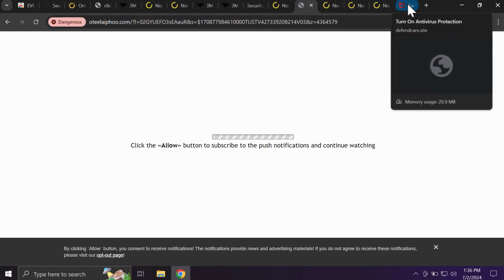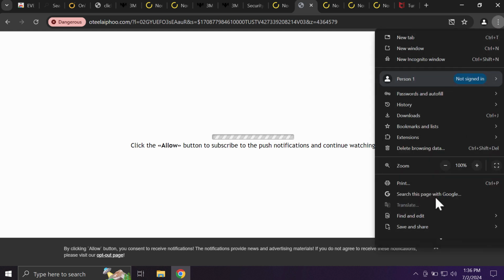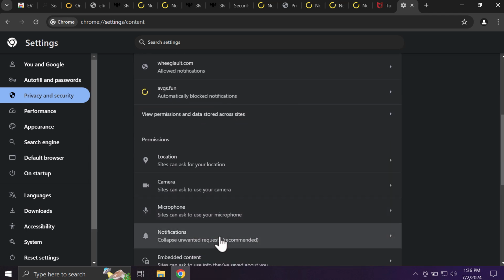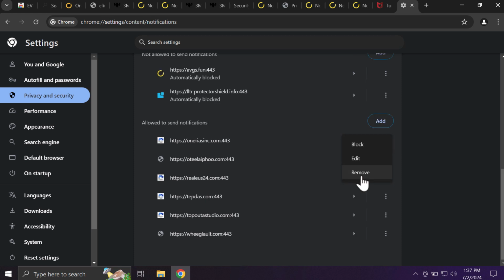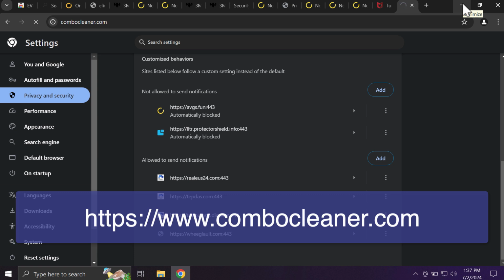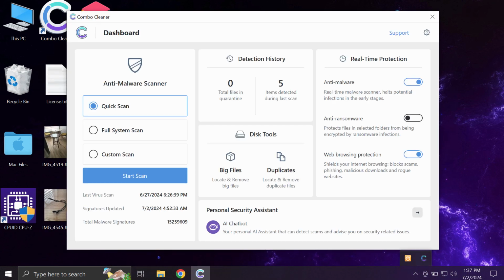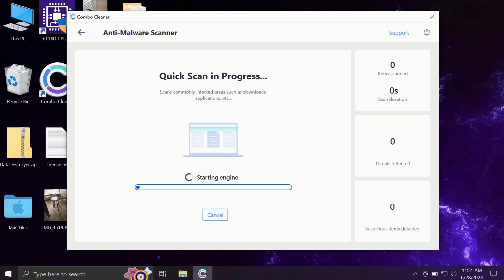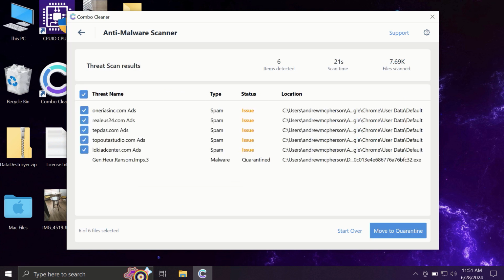Oteelaiphoo.com web push notifications - how to remove?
Oteelaiphoo.com is a new malicious site. It now attacks Google Chrome and other browsers. Don't ever interact with such pop-ups. Remove them with Combo Cleaner Antivirus via the official or, optionally, follow the manual tips given in the video.